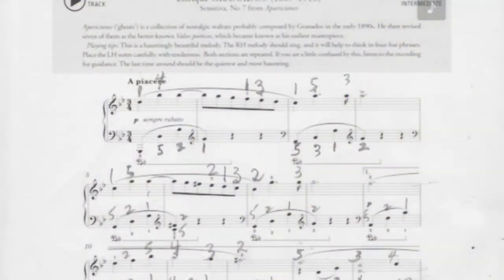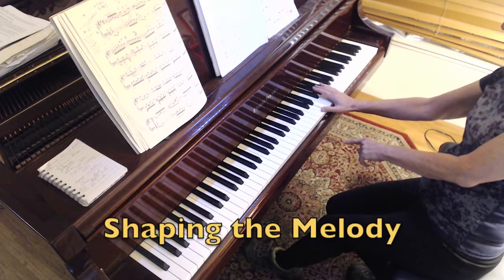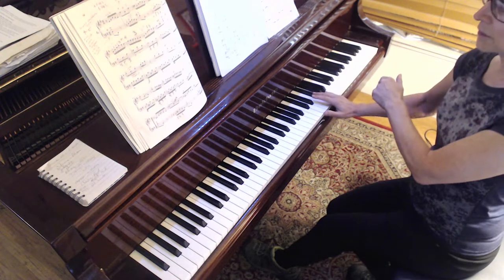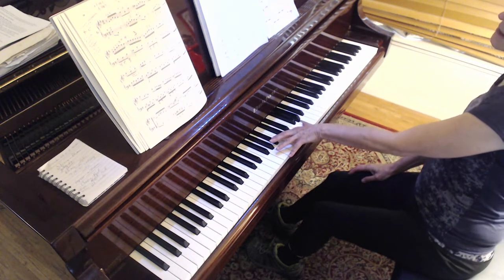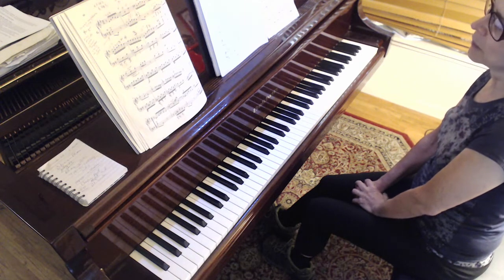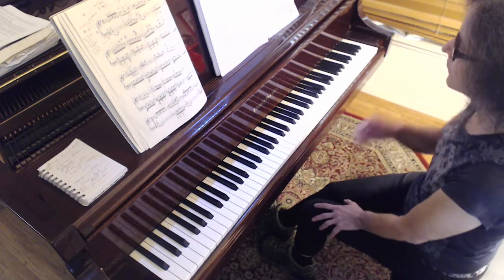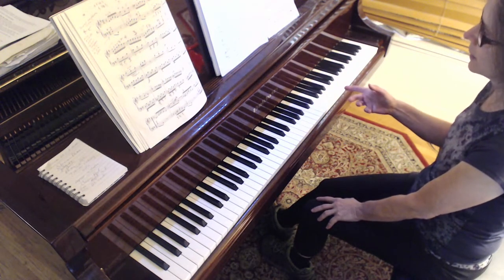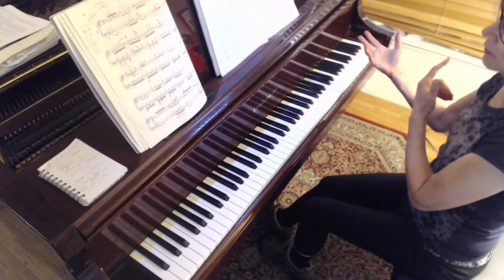(HD) PianoTutorial: Enrique Granados Sensitiva No. 7 in G minor from Apariciones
Play through followed by separate hand phrasing, contouring, floating arm movements, voice balancing.